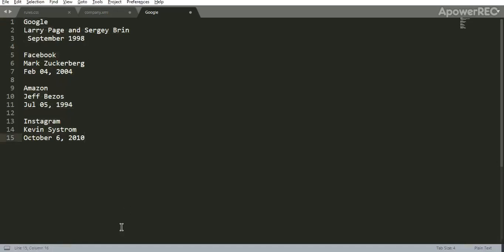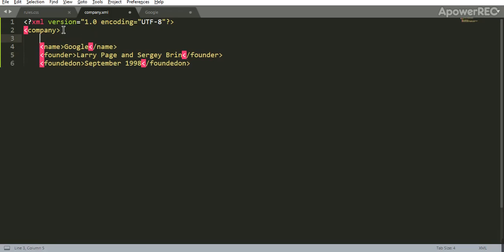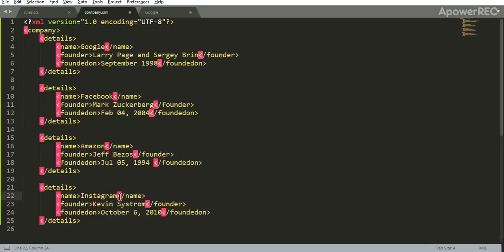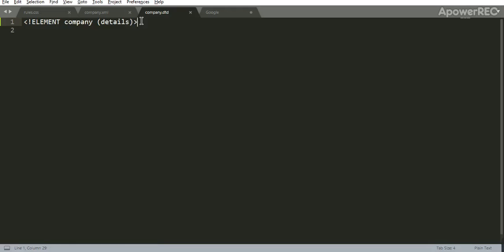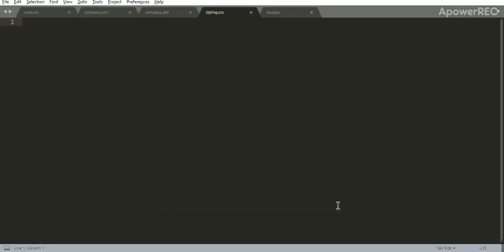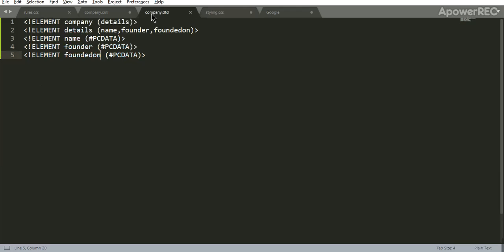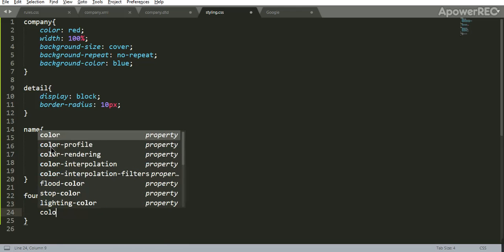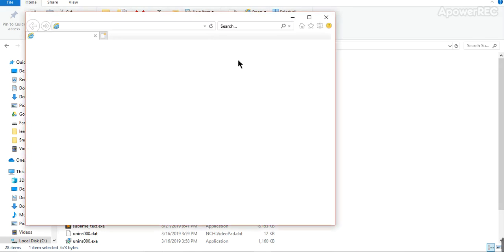What is XML and How to use XML and CSS and create a webpage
XML stands for Extensible Markup Language
XML is a markup language much like HTML
XML was designed to store and transport data
XML was designed to be self-descriptive

DTD stands for Document Type Definition.
A DTD defines the structure and the legal elements and attributes of an XML document.